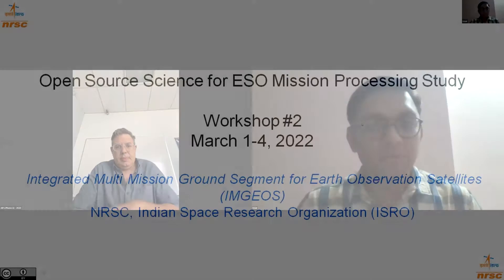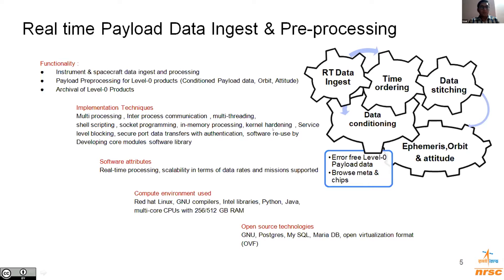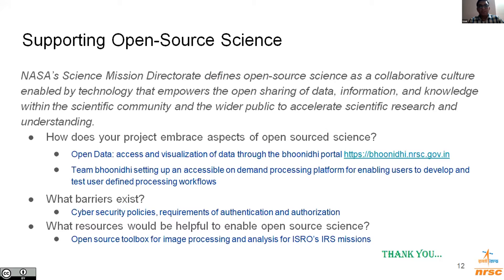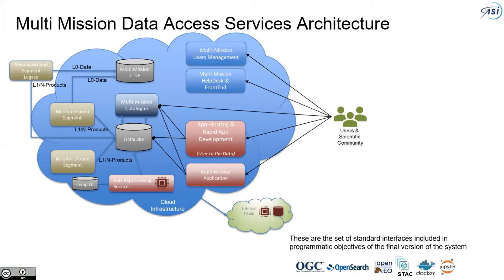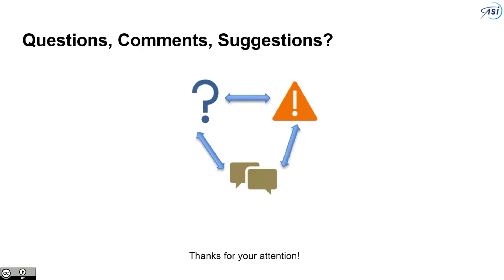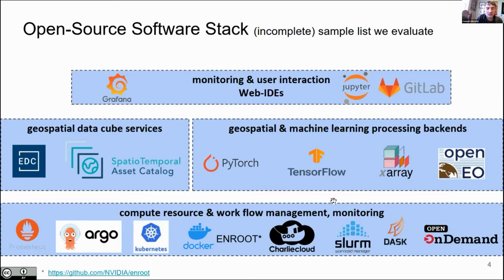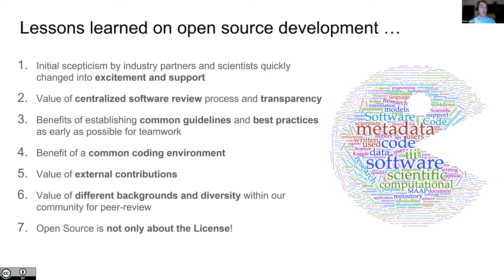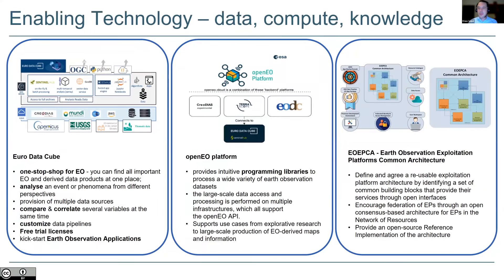Open Source Science for Earth System Observatory Mission Data Processing Study (WRKSHP 2, 3/3/22)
The Open Source Science for Earth System Observatory Mission Data Processing Study will identify and assess potential architectures that can meet the ESO mission science processing objectives, enable data system efficiencies, promote open science principles, and seek opportunities that support Earth system science.

This workshop focused on understanding the State-of-the-Art in Big Data processing systems.  A Request For Information (RFI; submission period now closed) sought input from organizations with relevant expertise in Big Data processing and open science to help guide the study and workshop.

Please direct questions about the Open Source Science for the Earth System Observatory Mission Science Data Processing Study Workshops to: or .